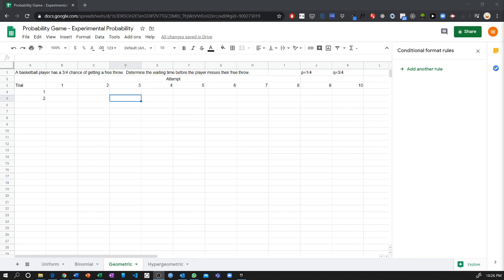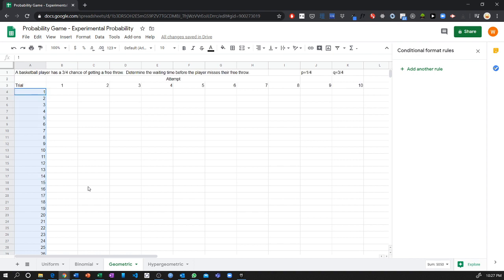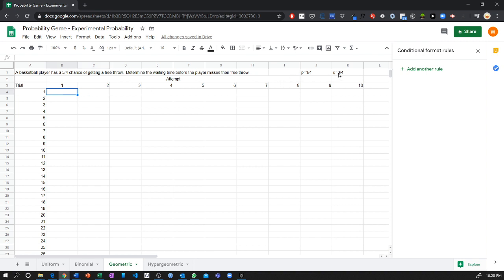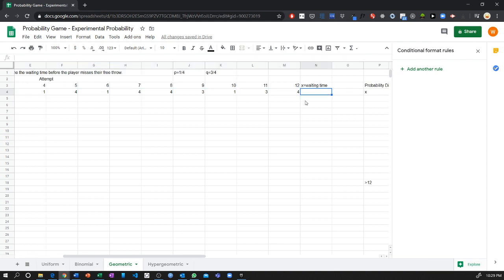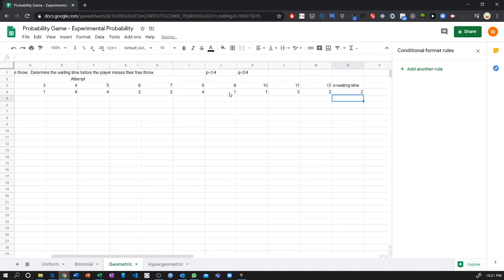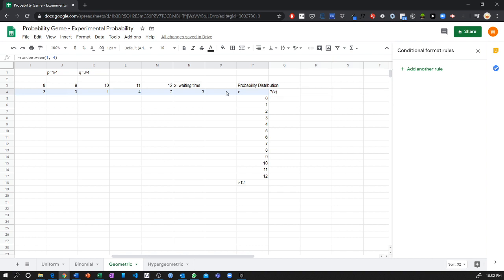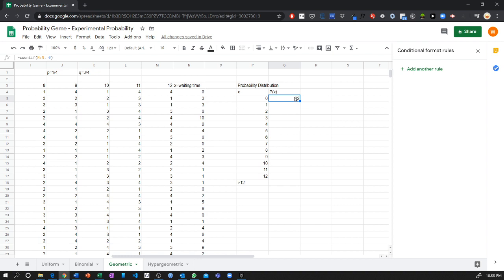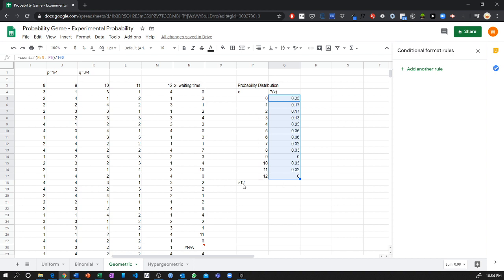MDM4U - Google Sheets and Geometric Distributions